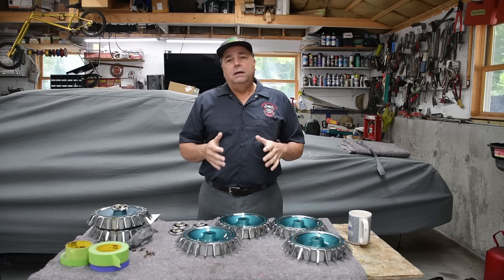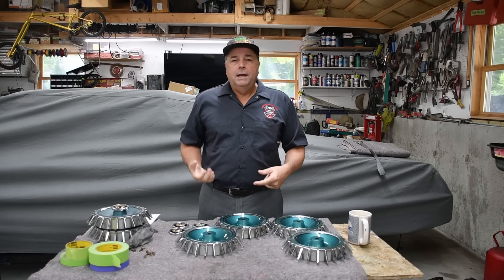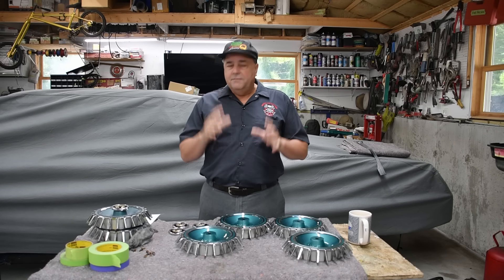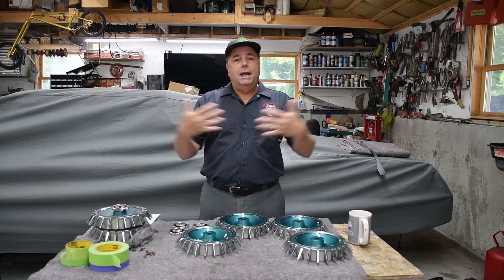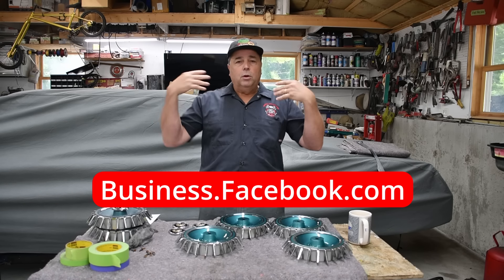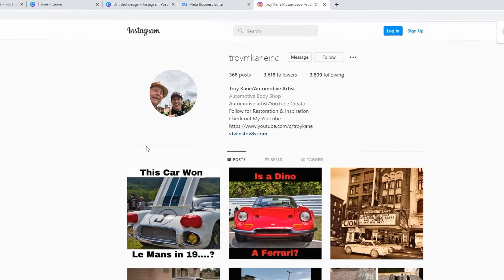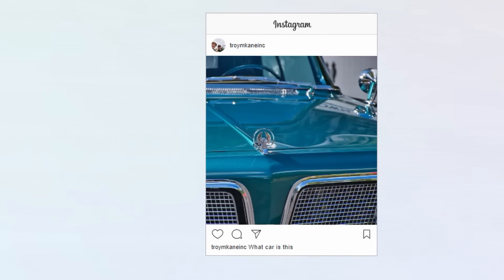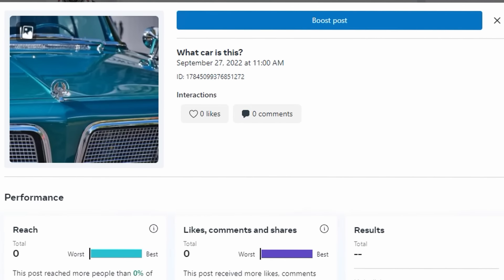Can't Log Into Instagram, Here's What to Do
Having trouble logging into your Instagram?
I have a fix for you, I know because it worked for me.
Plus my method makes posting quicker and more efficient.
Spend less time posting, schedule your posts and post more regularly.
Thanks again,
 Troy Kane